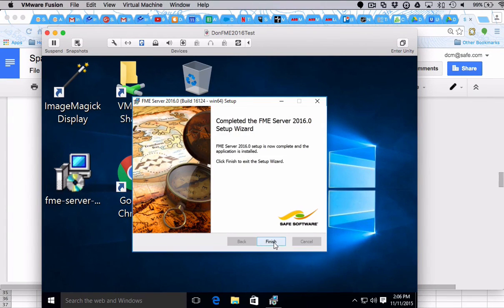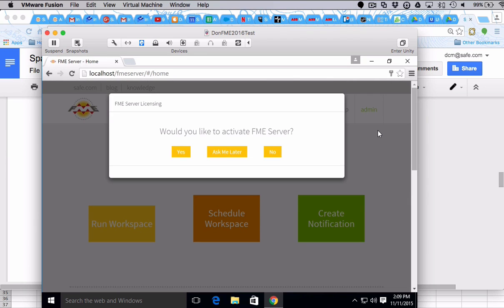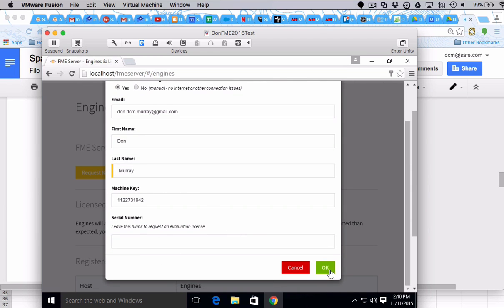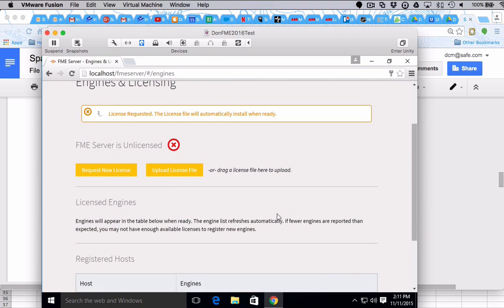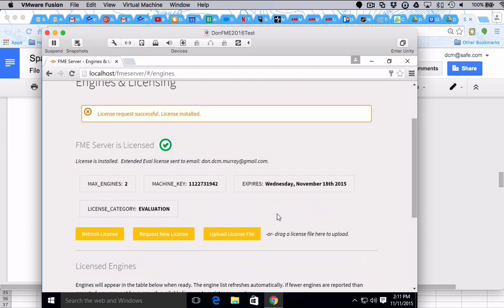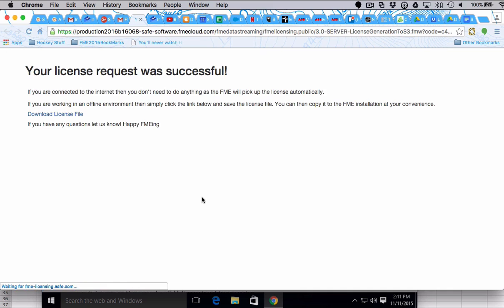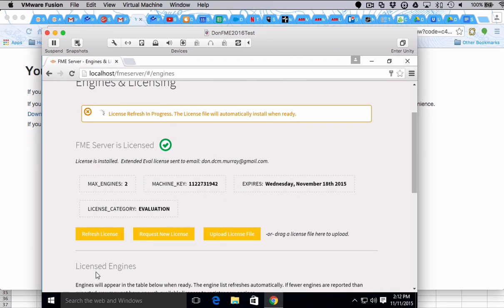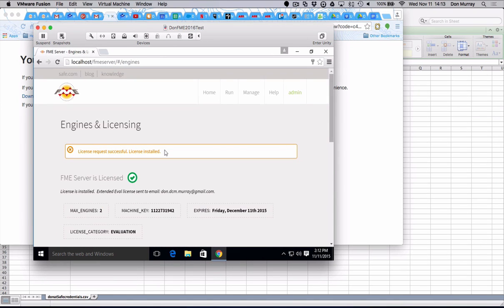Evaluation Licenses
If you have tried FME Server 2016 you have no doubt noticed an all new licensing experience!  Gone are the days of you and your clients fighting with FlexLM.  Now licensing is a few clicks after install.
Evaluation licenses of 7 days are granted in just a few seconds.   With a valid email the user can get 30 days.
The licensing model remains the same but this opens up a whole new world of licensing possibilities.